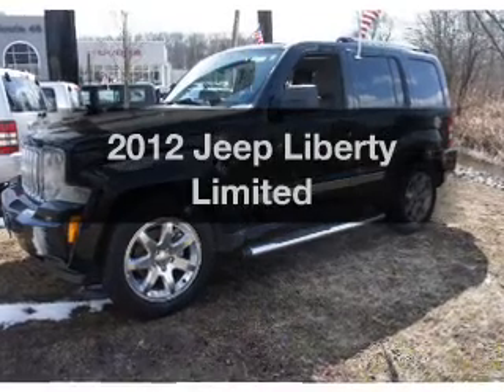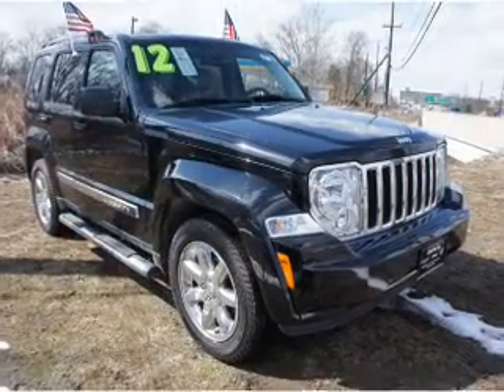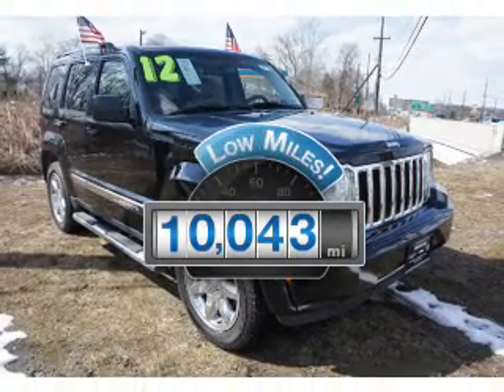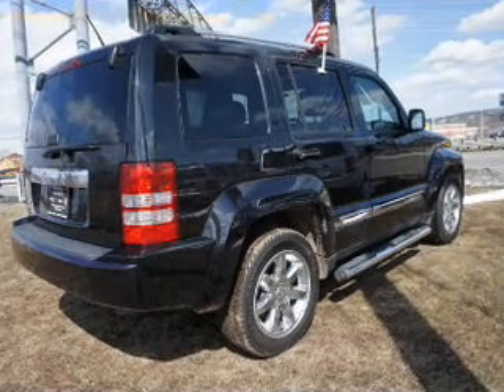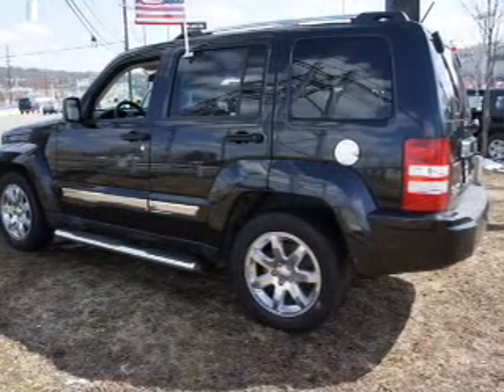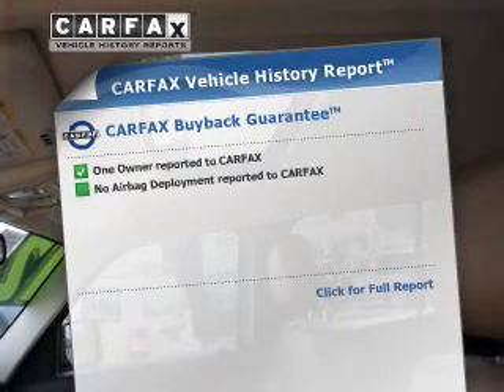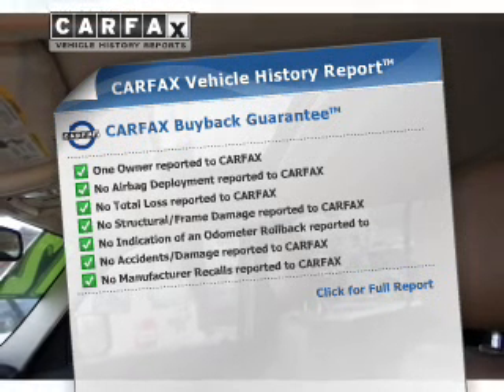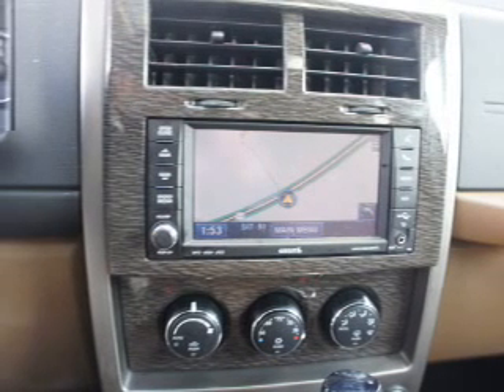2012 Jeep Liberty - Little Falls NJ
Year: 2012
Make: Jeep
Model: Liberty
Trim: Limited
Engine: 3.7 liter 6 cylinder 12 valve
Transmission: 4-Speed Automatic
Color: Brilliant Black Crystal Pearlcoat
Mileage: 10043
Address: